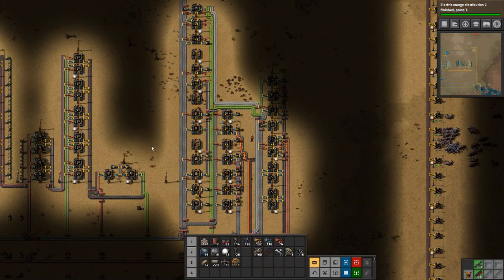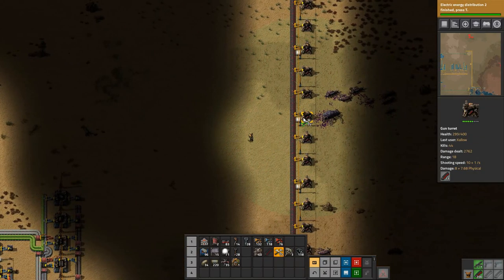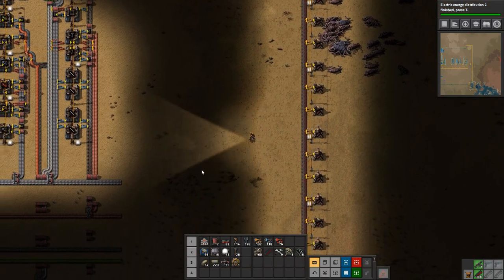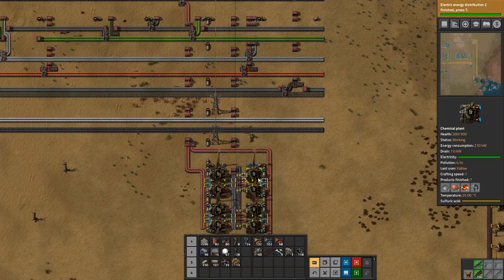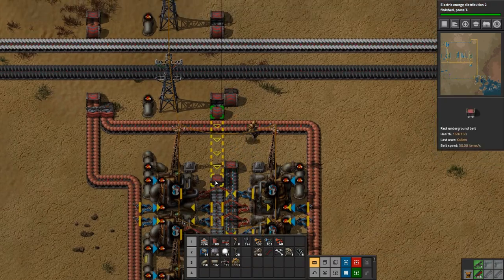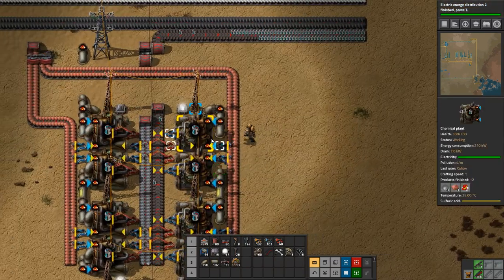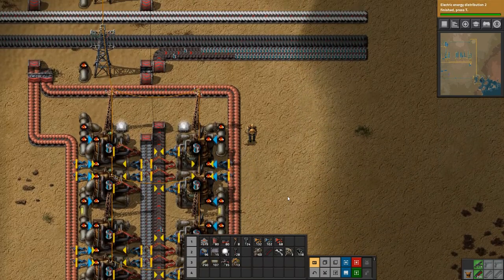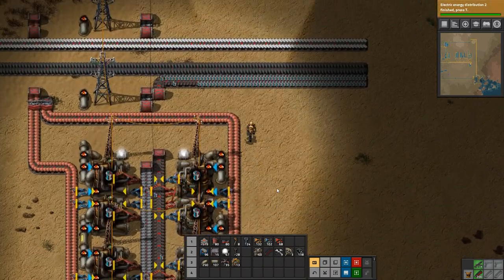Factorio 0.17 Vanilla Ep24 - Laser Turret Production - Gameplay, Lets Play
The Biters are now so big a threat that we need to get our laser turret production going ASAP!